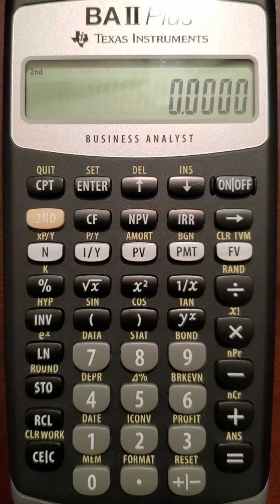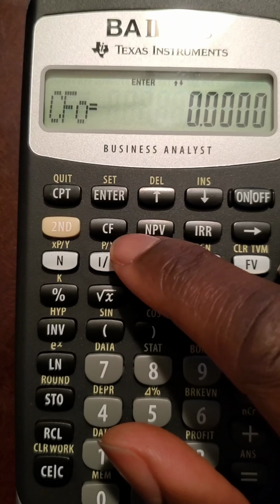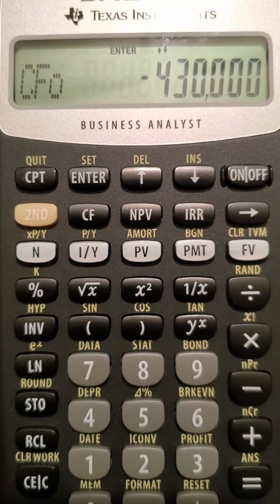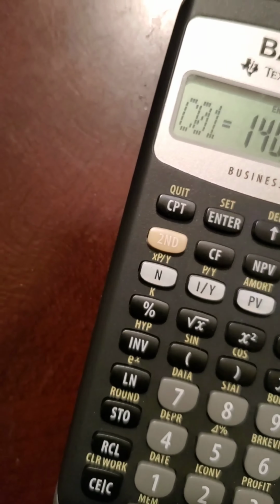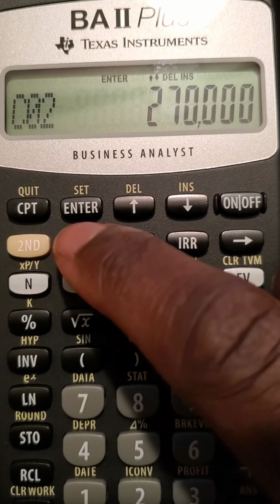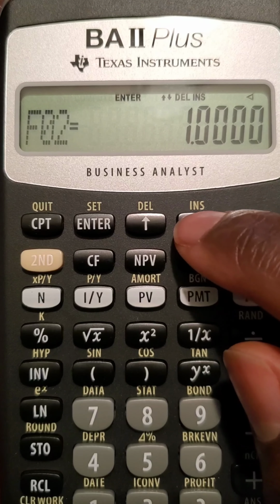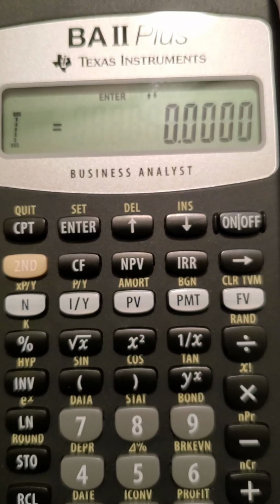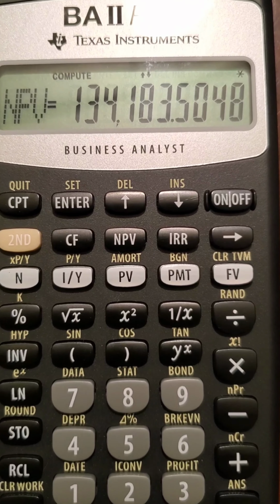NPV uneven cash flow using BA II Plus